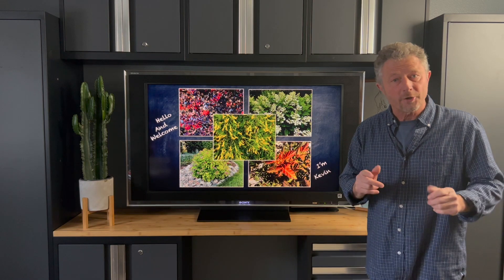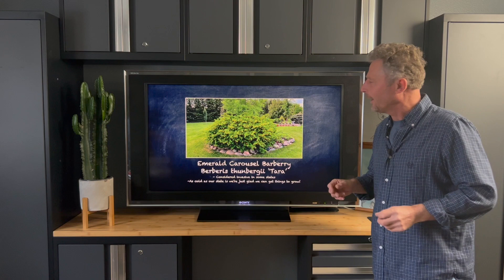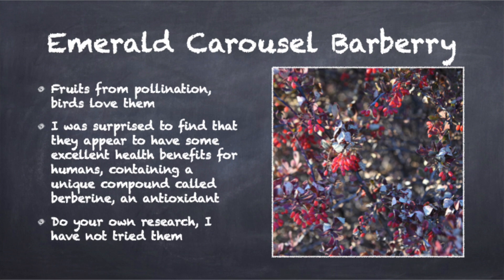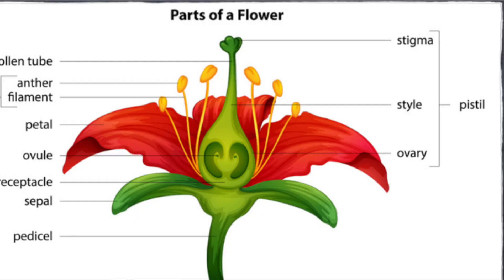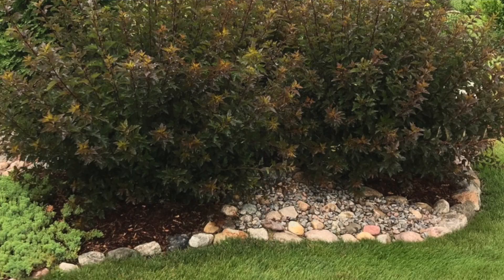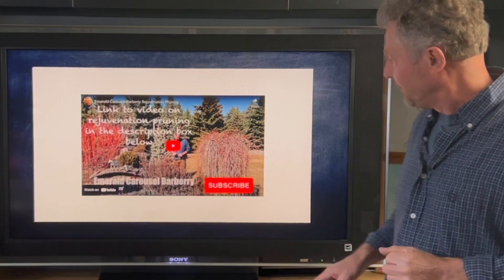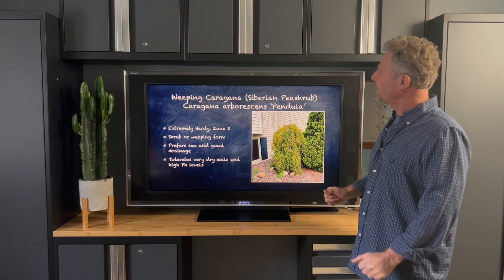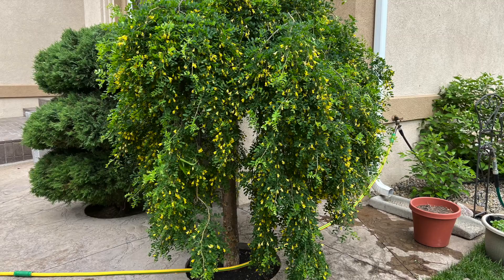Five Beautiful Shrubs That Attract Pollinators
Looking for plants that will attract pollinators to your garden? Look no further! These five beautiful shrubs provide food and habitat for a variety of different pollinators; Emerald Carousel Barberry, Amber Jubilee Ninebark, Weeping Caragana, Double Play Gold Spirea, Quick Fire Hydrangea. And a quick look at Ash Leaf and Fire Gold Spirea.